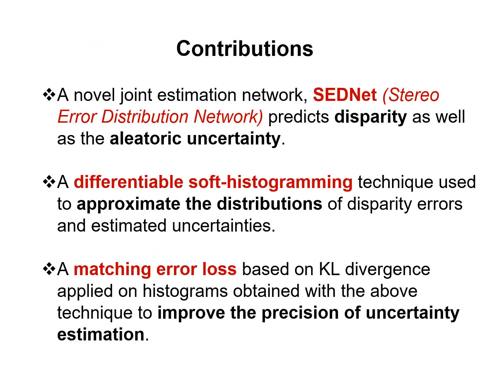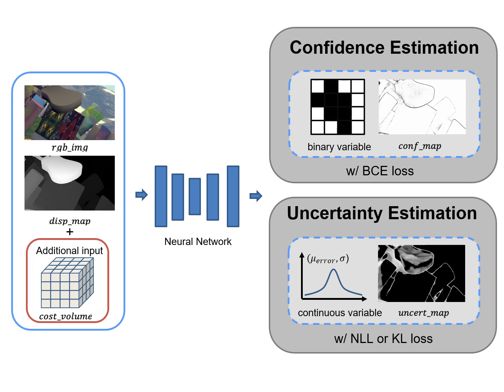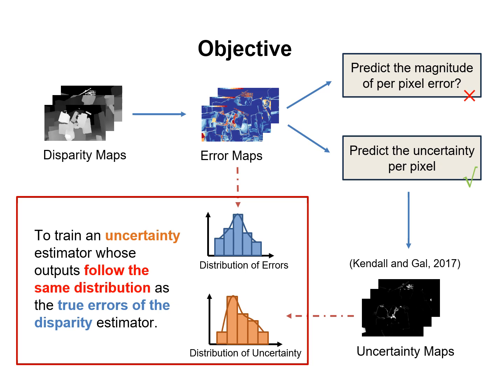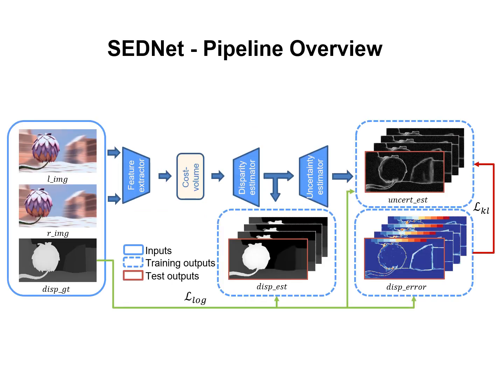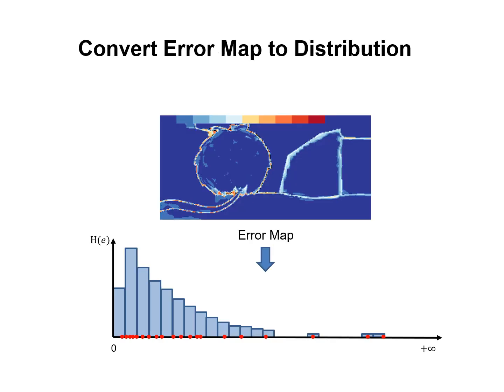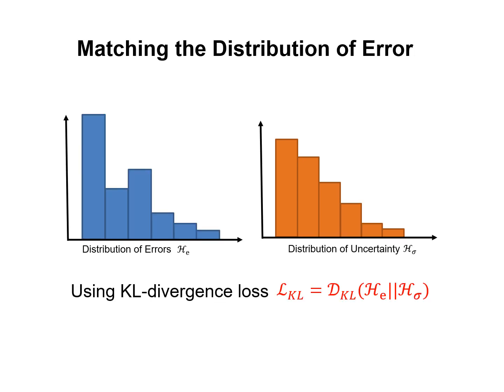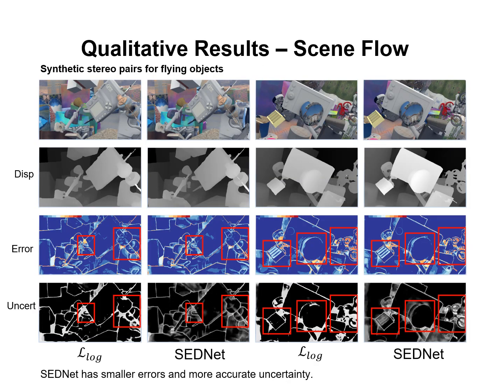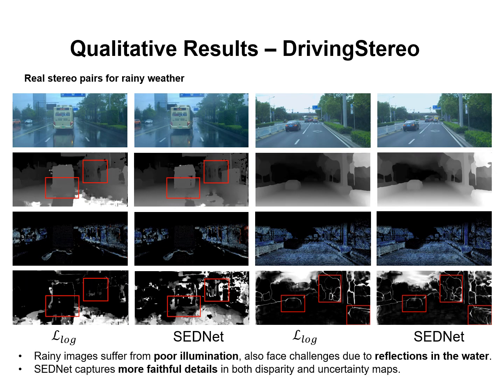Learning the Distribution of Error in Stereo Matching for Joint Disparity and Uncertainty Estimation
[CVPR 2023] Learning the Distribution of Errors in Stereo Matching for Joint Disparity and Uncertainty Estimation